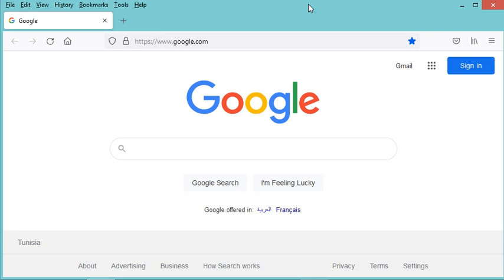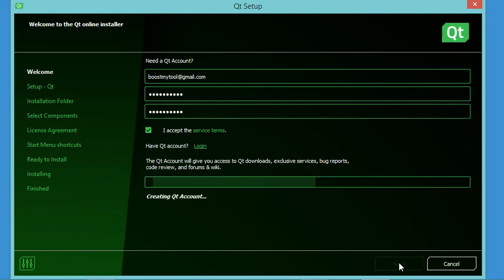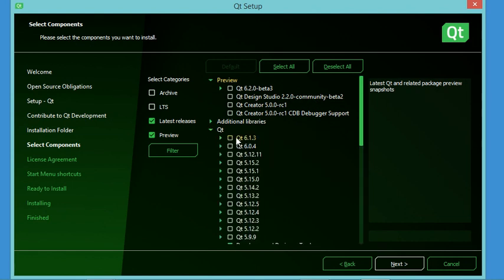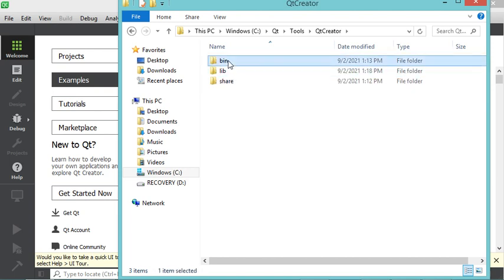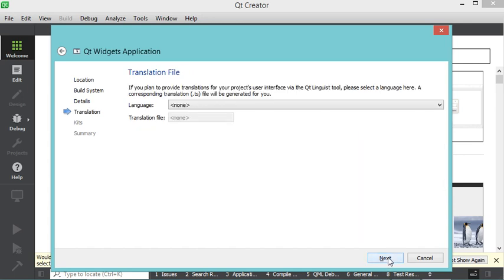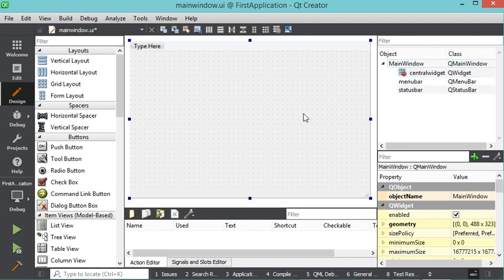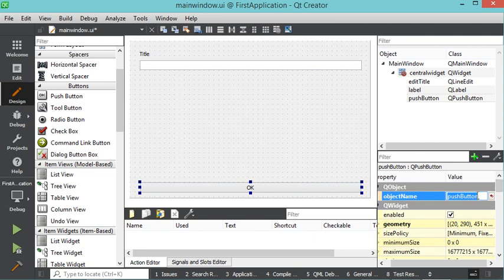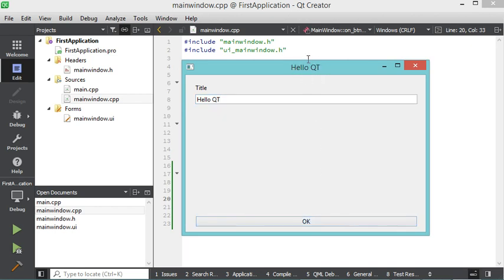Install Qt 6 (2021) Open Source and Create C++ GUI on Windows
How to Install Qt 6 Open Source on Windows. How to Create C++ GUI with Qt 6 (2021) .